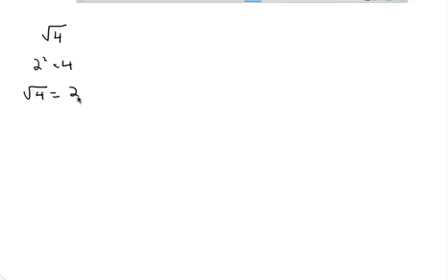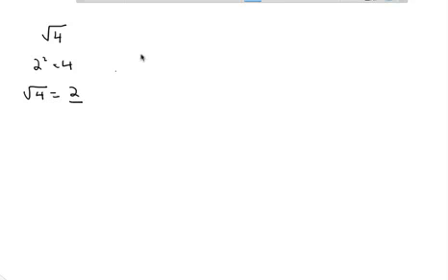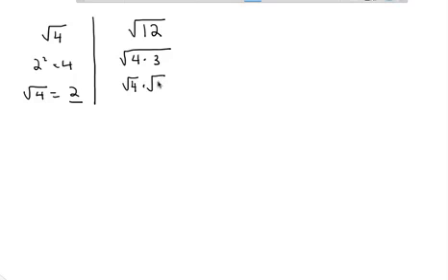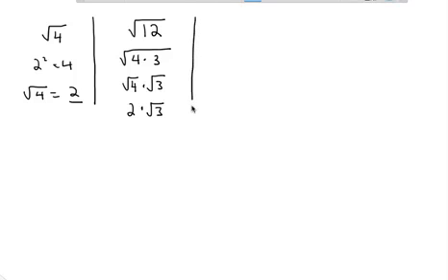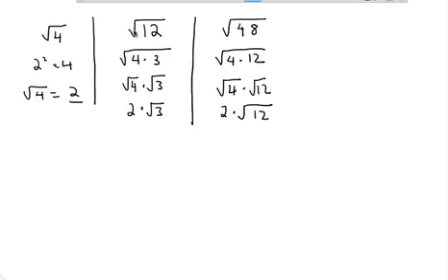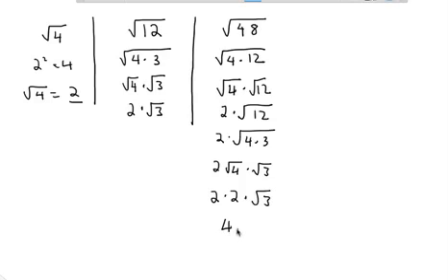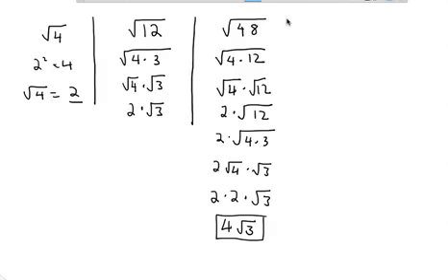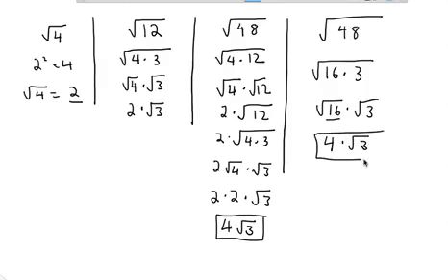math10:Radicals Part 1